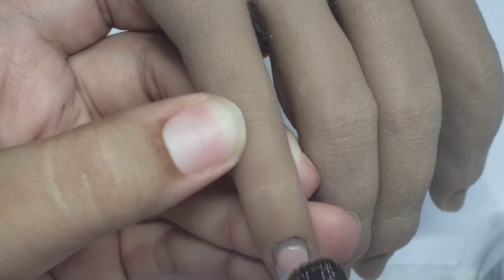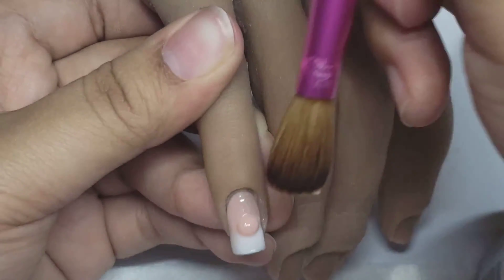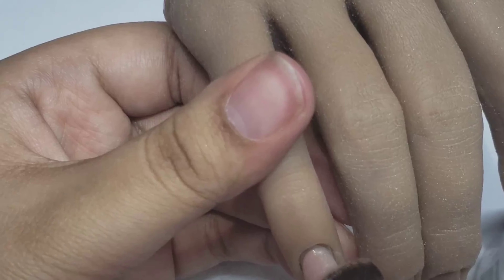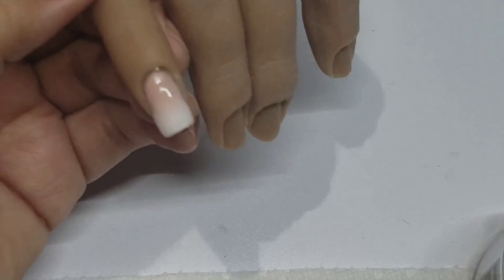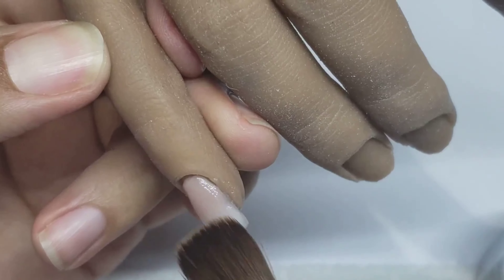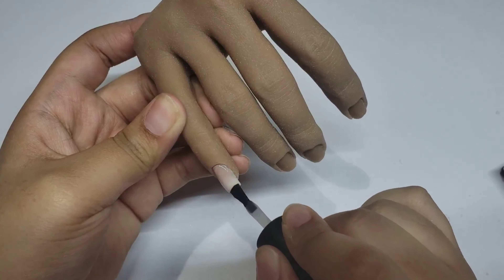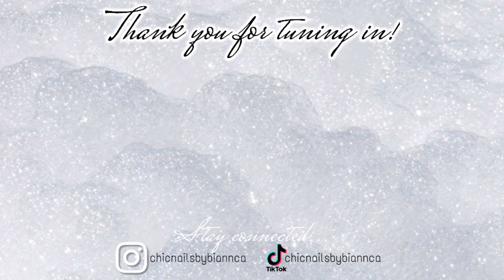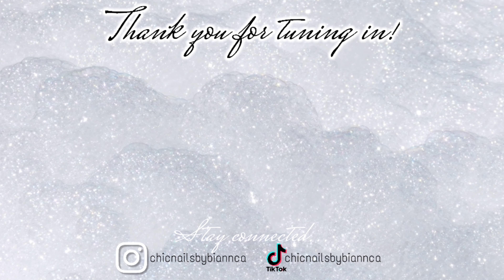WATCH ME WORK| HOW TO DO A CLASSIC OMBRE ON A SHORT NAIL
Hey Chic Babes, in this watch me work video we're discussing all things classic ombre but this time it's remixed. Today we are perfecting a classic ombre on a short nail. Truly, it's no secret that designs on a short nail are difficult to do and that it is very easy to make a short nail appear bulky. The classic ombre is something every nail technician should know how to do especially if they are interested in working with colored acrylics. So sit back and take notes on how to achieve a classic ombre using pink and white or nude and white.

Products used in this video:

Mia Secret Cover Rose Acrylic Powder
Mia Secret White Acrylic Powder
Mia Secret Clear Acrylic Powder
Poseable Red Iguana Practice Hand without the Thumb
Pana Size 12 Brush

Do you like my videos or find them helpful?